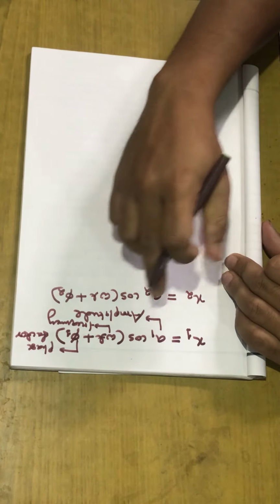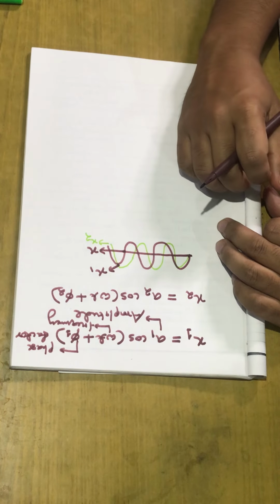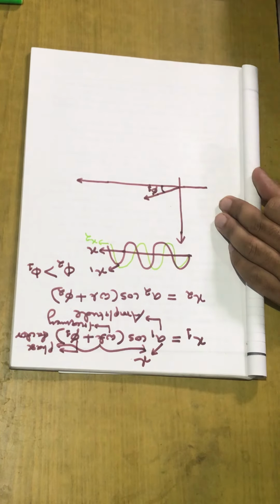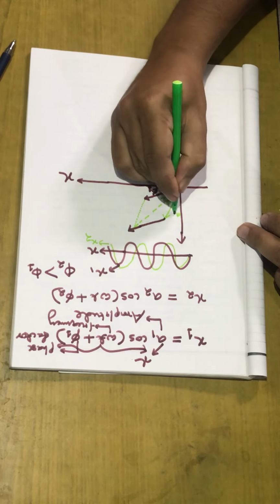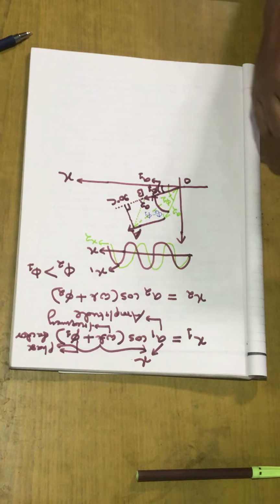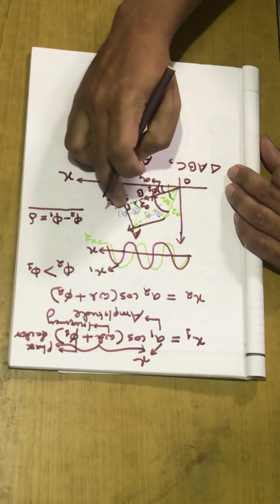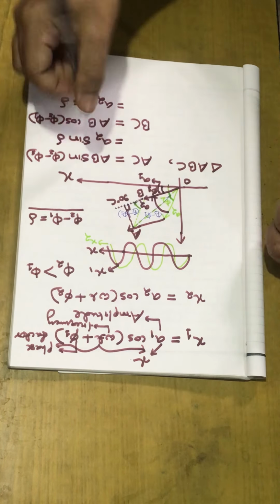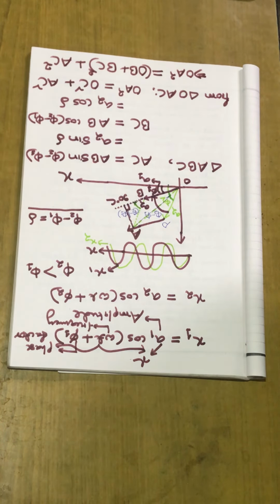BSc MAJOR 2ND SEM LEC III-IV_PART1